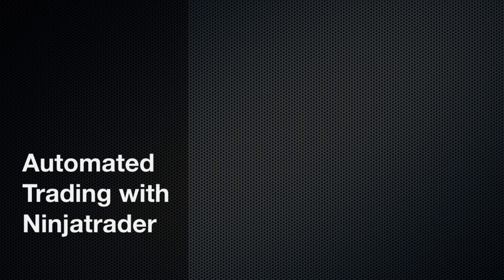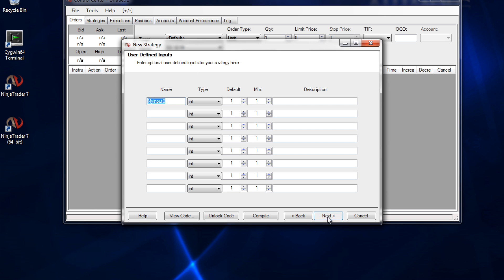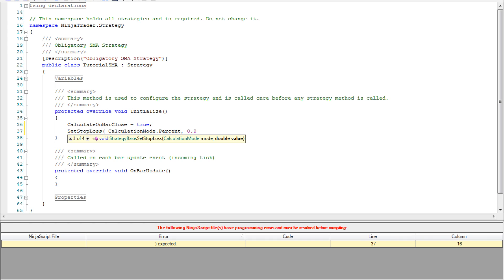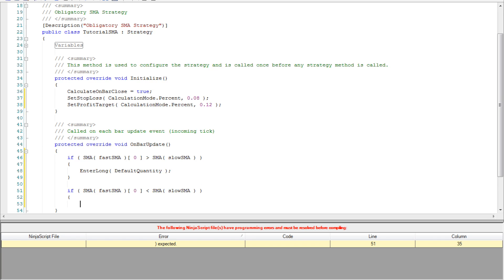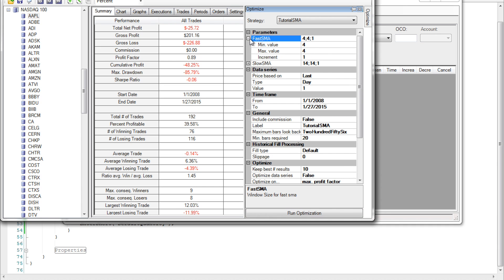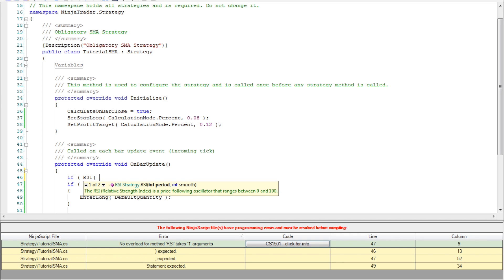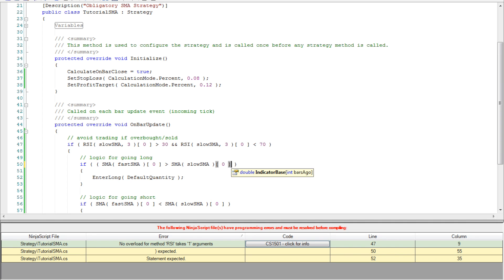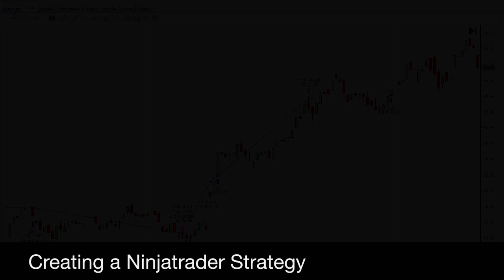Automated Trading with Ninjatrader in Less than 15 Minutes!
This tutorial continues my series on quantitative finance using R and Ninjatrader.  We will learn how to code, backtest, and optimize an example strategy (using the SMA) and incrementally improve it using the RSI and LLR.